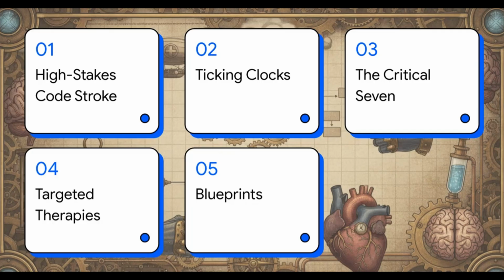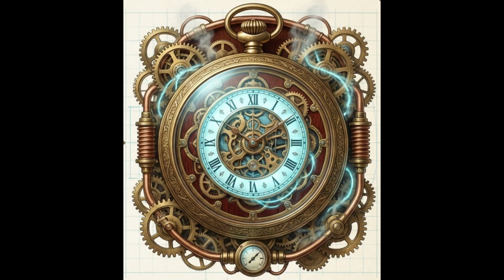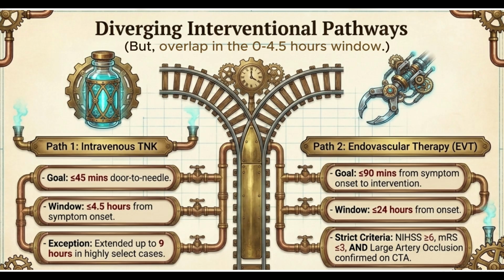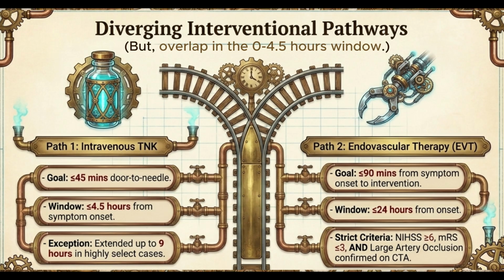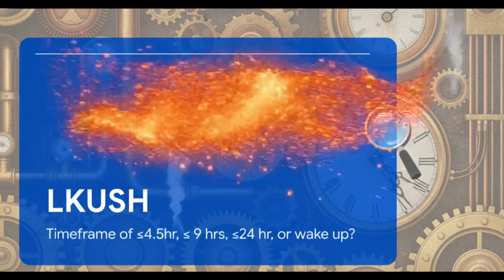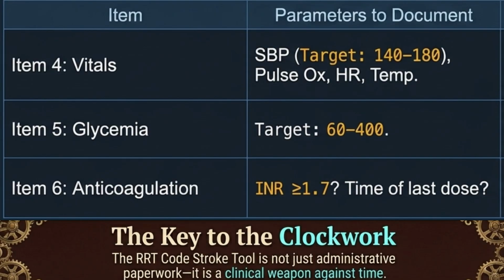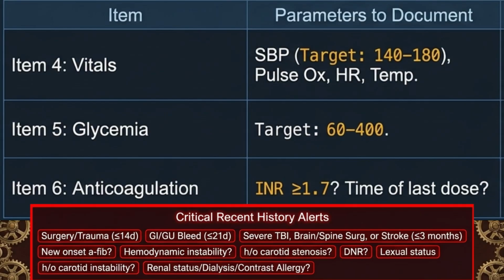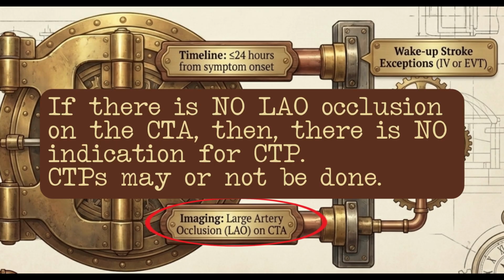RRT and the IN-patient Acute Stroke. The Code Stroke Tool.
This channel discusses highlights of medical practice relevant, recent (generally, less than 2 years old, whenever possible, from date of posting) reviews, systematic reviews, metanalyses, and randomized controlled trials. Also, features presentations and commentaries on the history of science, leveraging the primary sources. • The databases searched include PubMed, Google Scholar, WOS, archive.org, among others. • The links to the bibliography are found below. • Also, reviews and comments on historical publications in sciences and medicine.• The intended audience are healthcare providers, scientists, and any person interested. • Episodes will be published approximately weekly, and on occasions, when the subject merits it, more frequently. • Subjects or topic suggestions are welcome.